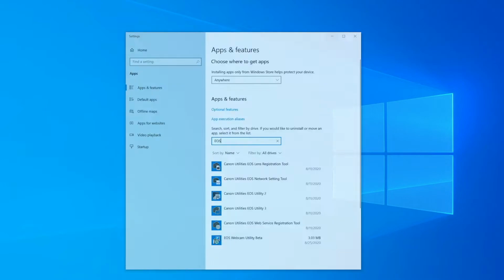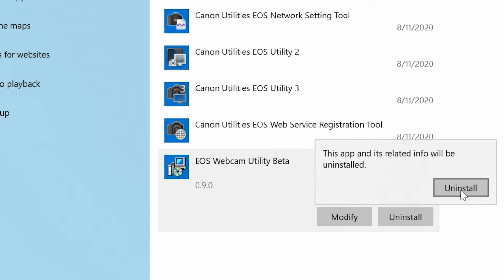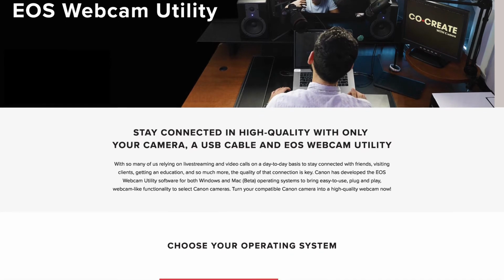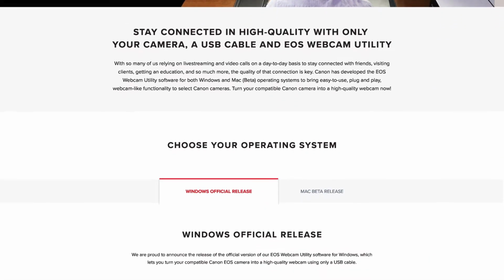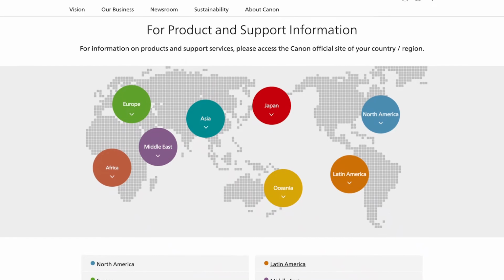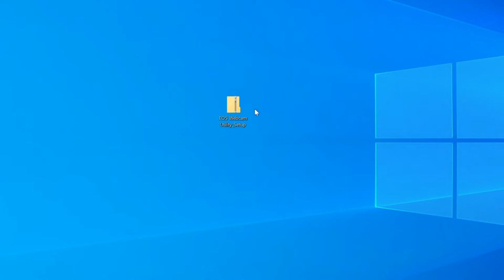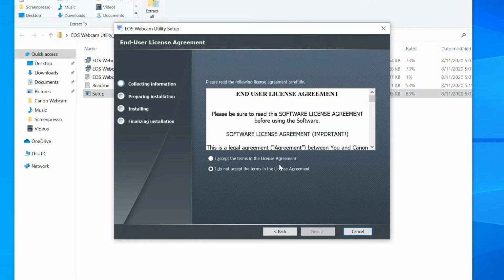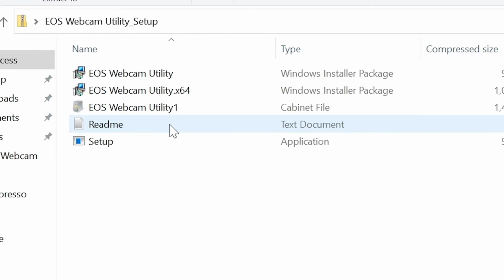Best Selling Canon EOS Rebel T7 DSLR with 18-55mm Lens Review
P R O D U C T L I N K

 Product Description:-
Perfect for beginners, this camera bundle offers the essential tools needed to take your SLR skills to new heights, all in one convenient package. No matter where your next adventure takes you, count on the EOS Rebel t7's impressive 24.1 Megapixel CMOS sensor and wide ISO range of 100-6400 (H: 12800) to capture high-quality images, even in low-light situations.